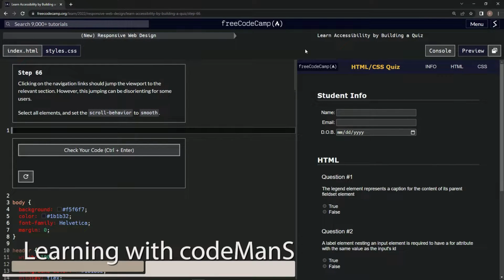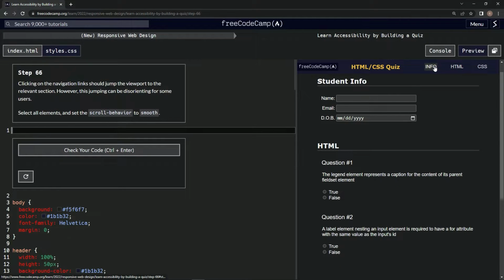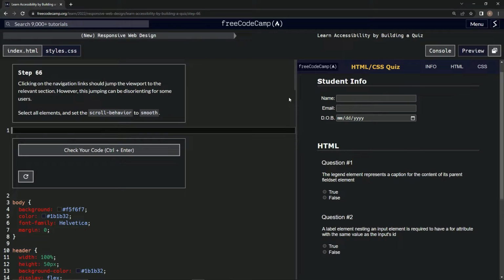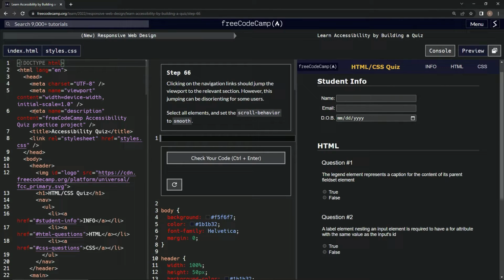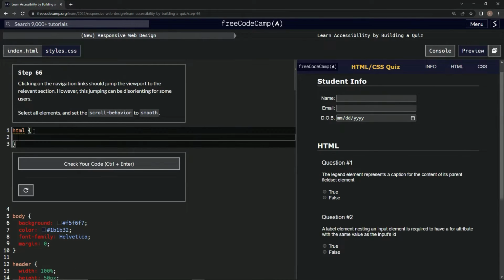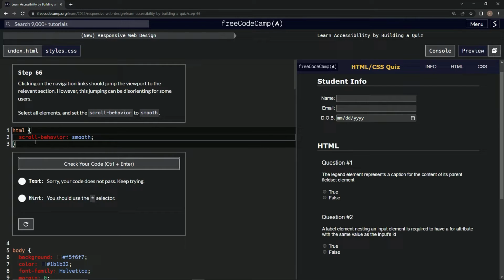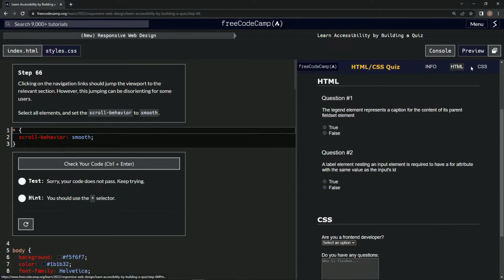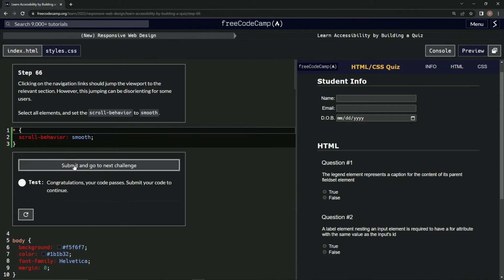learn2code | freeCodeCamp (New) Responsive Web Design - Building a Quiz: Step 66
this one has us styling all of the elements